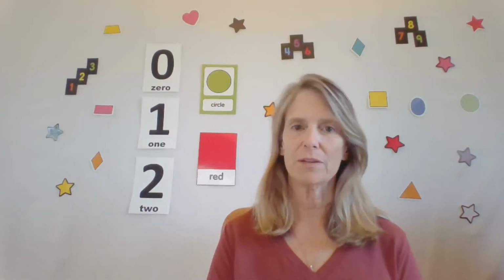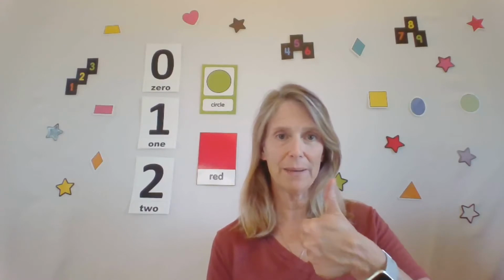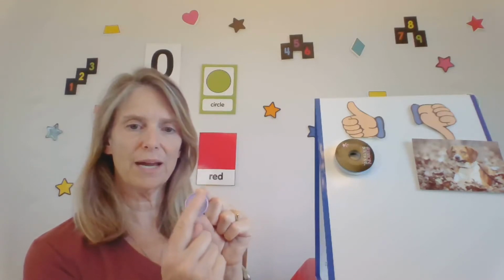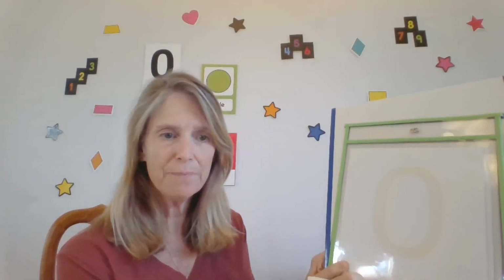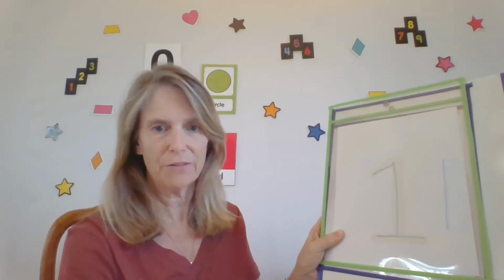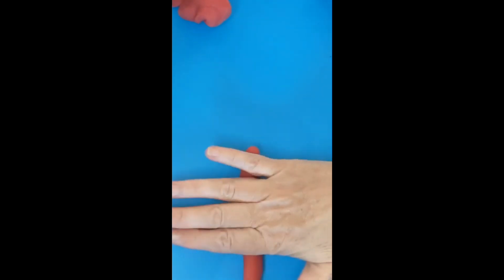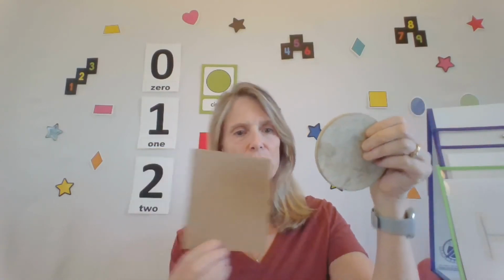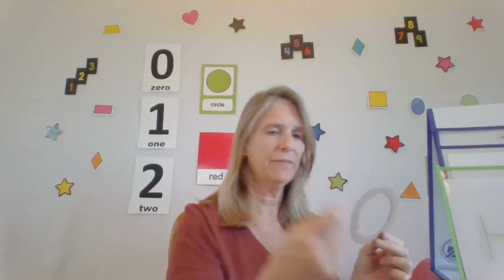Circle shape and numbers 0, 1, and 2 | Preschool Adventures with Miss Jill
Today let's learn about the circle shape and the numbers 0, 1, and 2. We'll learn a new song, practice writing the numbers and the shape, play a thumbs up, thumbs down game and make our own magnifiers.